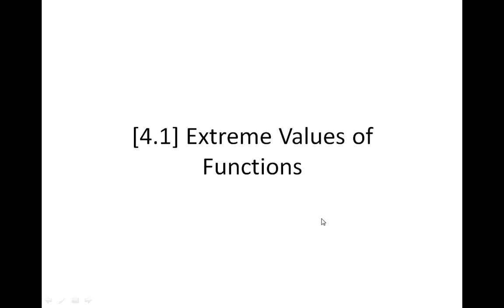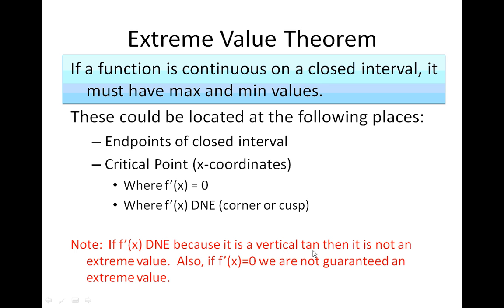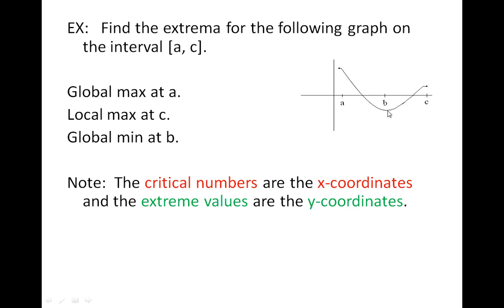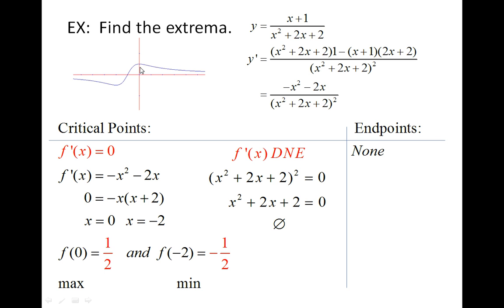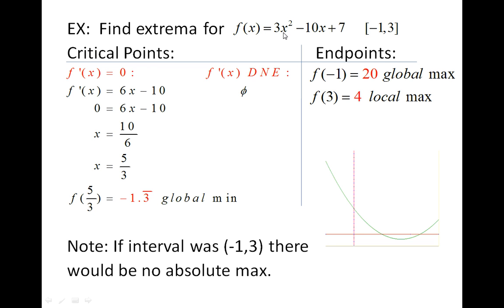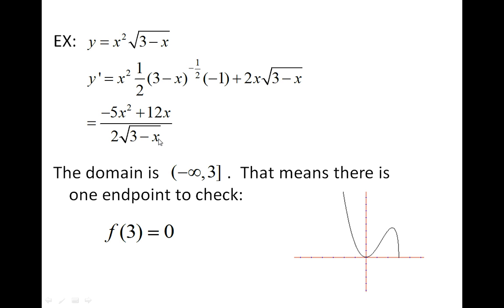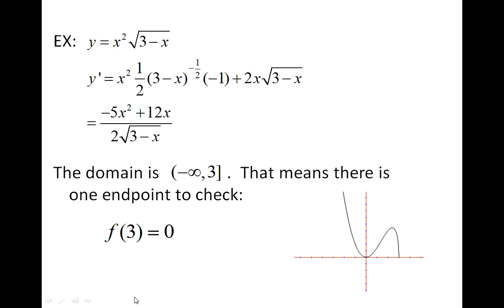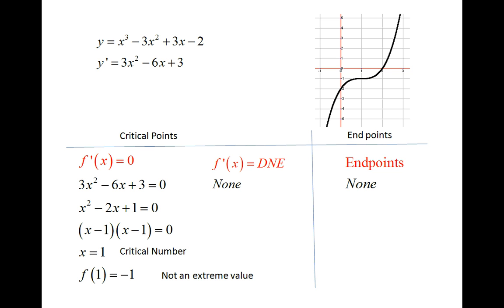Video 4 1